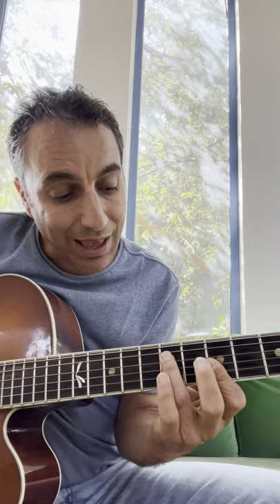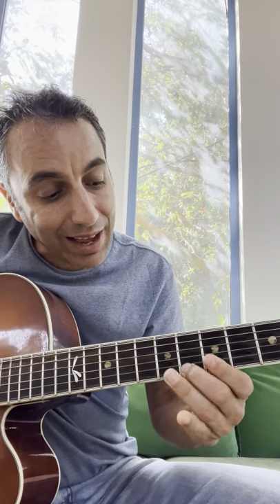How to play bends like Django PART I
Django Reinhardt's bend is simple and unique.
In this video you'll learn how Django does it.
Leave me a comment to let me know how you like it.
This will give you that authentic Gypsy jazz sound.

👉🏼 Get notified when I release my next free guitar tutorial!
🎸 Teaching you jazz guitar through the legacy of Django Reinhardt is my mission!